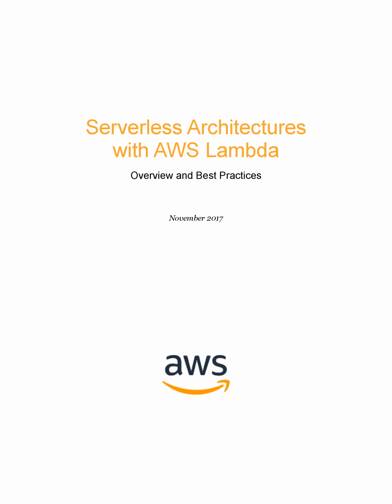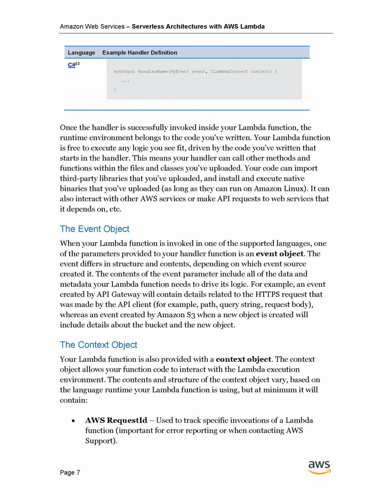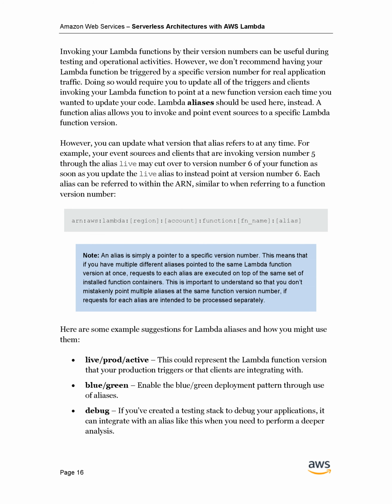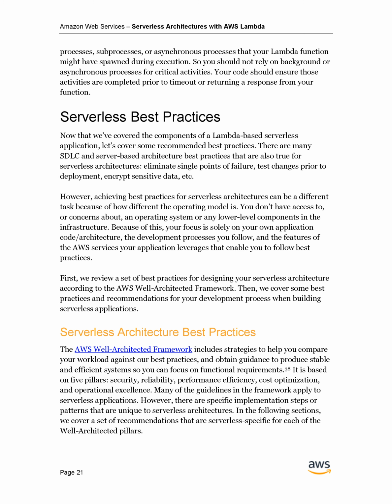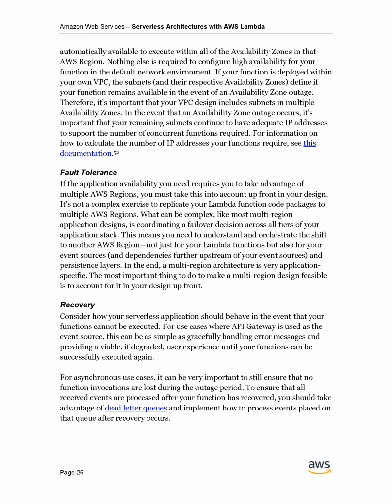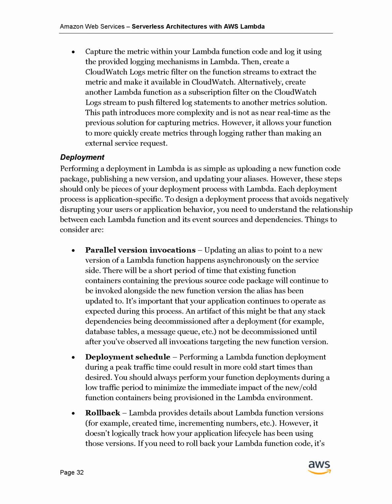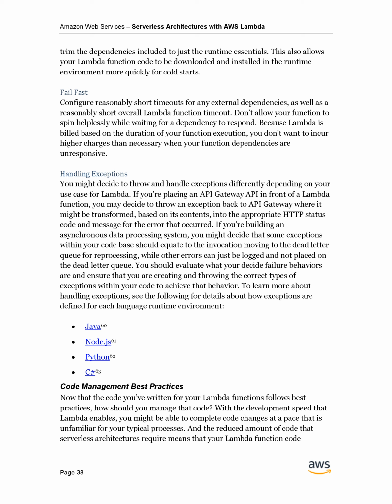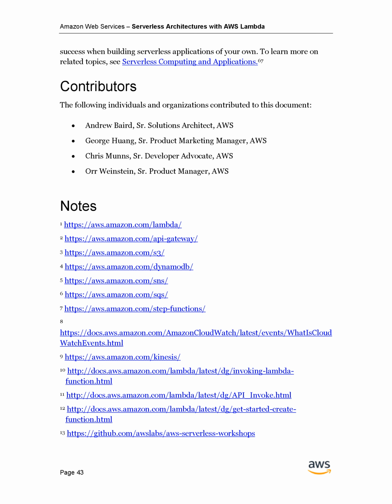Serverless Architectures with AWS Lambda Overview and Best Practices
Abstract
Since its introduction at AWS re:Invent in 2014, AWS Lambda has continued to be one of the fastest growing AWS services.
With its arrival, a new application architecture paradigm was created—referred to as serverless.
AWS now provides a number of different services that allow you to build full application stacks without the need to manage any servers.
Use cases like web or mobile backends, real-time data processing, chatbots and virtual assistants, Internet of Things (IoT) backends, and more can all be fully serverless.
For the logic layer of a serverless application, you can execute your business logic using AWS Lambda.
Developers and organizations are finding that AWS Lambda is enabling much faster development speed and experimentation than is possible when deploying applications in a traditional server-based environment.
This whitepaper is meant to provide you with a broad overview of AWS Lambda, its features, and a slew of recommendations and best practices for building your own serverless applications on AWS.

00:00:00 Abstract
00:01:13 Introduction - What Is Serverless?
00:03:34 AWS Lambda—the Basics
00:07:28 AWS Lambda—Diving Deeper
00:07:53 Lambda Function Code
00:11:46 The Event Object
00:12:27 The Context Object
00:13:34 Writing Code for AWS Lambda—Statelessness and Reuse
00:15:36 Lambda Function Event Sources
00:17:38 Pull Model Event Sources
00:17:42 Lambda Function Configuration
00:17:56 Function Memory
00:18:39 Versions and Aliases
00:22:14 IAM Role
00:23:58 Lambda Function Permissions
00:24:45 Network Configuration
00:26:47 Environment Variables
00:28:29 Dead Letter Queues
00:30:01 Timeout
00:31:15 Serverless Best Practices
00:32:22 Serverless Architecture Best Practices
00:33:04 Security Best Practices
00:36:45 Persisting Secrets
00:40:24 Reliability Best Practices
00:41:10 High Availability
00:42:14 Fault Tolerance
00:43:05 Recovery
00:43:45 Performance Efficiency Best Practices
00:44:30 Choosing the Optimal Memory Size
00:46:42 Language Runtime Performance
00:49:30 Understanding Your Application Performance
00:49:58 Operational Excellence Best Practices
00:50:20 Logging
00:51:36 Metrics and Monitoring
00:53:28 Deployment
00:55:19 Load Testing
00:55:42 Triage and Debugging
00:56:35 Cost Optimization Best Practices
00:56:47 Right-Sizing
00:57:12 Distributed and Asynchronous Architectures
00:57:44 Batch Size
00:58:06 Event Source Selection
00:58:33 Serverless Development Best Practices
00:59:24 Infrastructure as Code – the AWS Serverless Application Model
00:59:28 (AWS SAM)
01:01:10 Local Testing – AWS SAM Local
01:02:05 Coding and Code Management Best Practices
01:02:19 Coding Best Practices
01:06:32 Code Management Best Practices
01:08:59 Testing
01:10:19 Unit Tests
01:11:08 Integration Testing
01:11:26 Continuous Delivery
01:15:02 Sample Serverless Architectures
01:15:14 Conclusion
01:16:00 Contributors